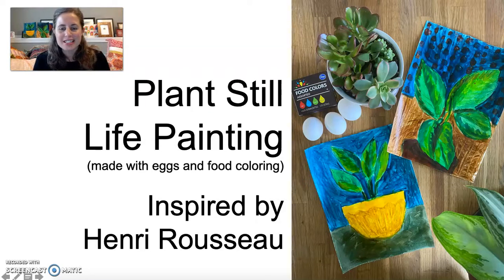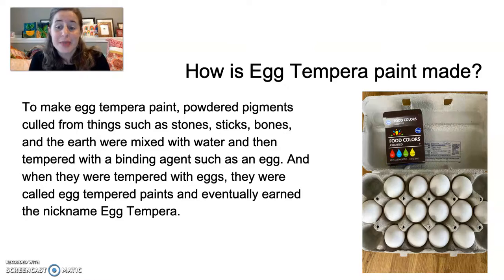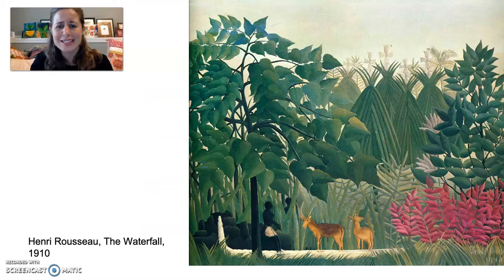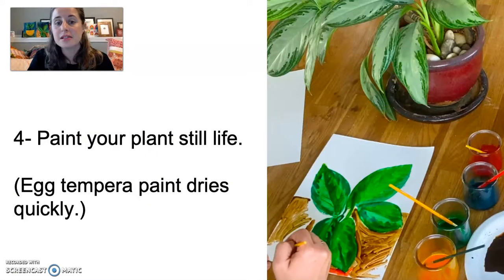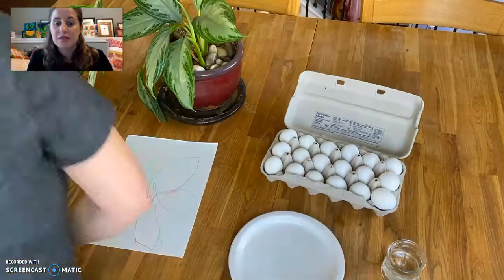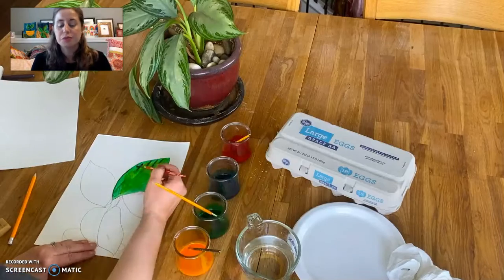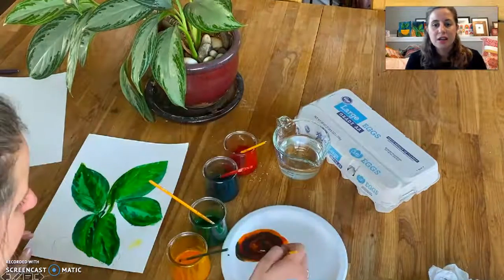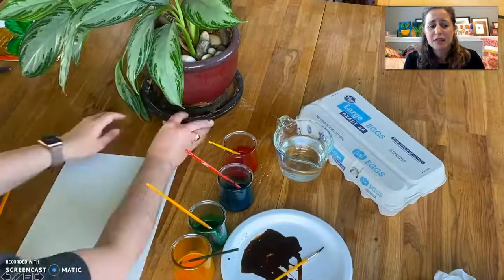Plant Still Life Painting (with egg tempera) Inspired by Henri Rousseau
This is an art lesson created for K-5 students during COVID 19 quarantine (Spring 2020).
Mrs. Talley